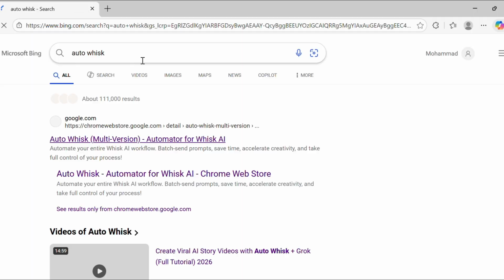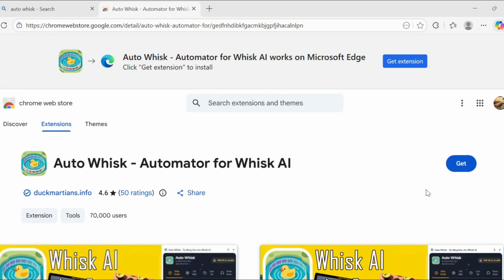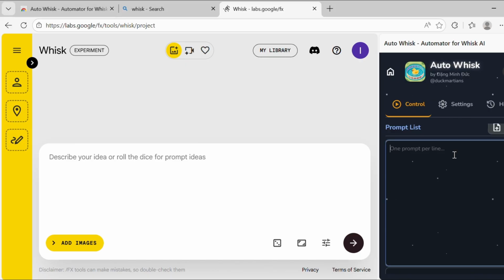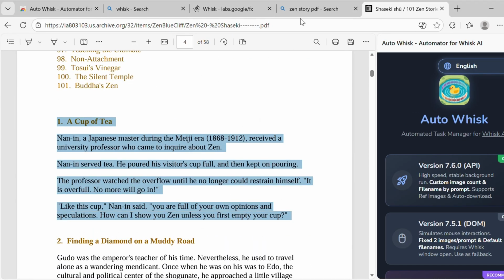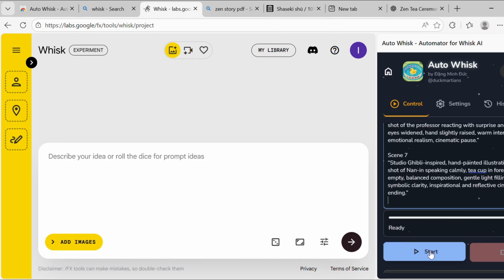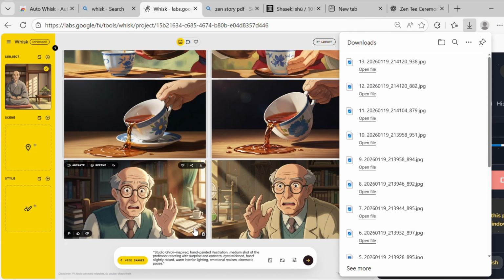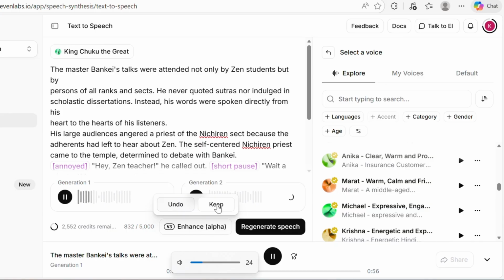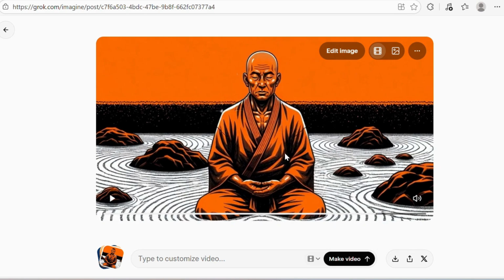Free AI Video Generation: Bulk 100+ Assets No Cost or Limits (2026 Guide)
🚀 Unlock free AI video generation in 2026! Automate bulk AI images and animations with no subscriptions, credits, or limits using Autowhisk, Google Whisk, ChatGPT, ElevenLabs, and Grok AI. Perfect for USA creators making story-based content on YouTube, TikTok, Instagram, and Facebook – save hours on motivational videos, Zen stories, and more.
In this step-by-step tutorial, learn how to:

Install Autowhisk Chrome extension for automated Whisk prompting.
Use ChatGPT for consistent, cinematic image prompts from folktales.
Add character/style references for pro visuals.
Generate realistic voiceovers with ElevenLabs' free 10,000 characters.
Convert images to video clips via Grok AI for premium edits in CapCut.

free AI video generation 2026, bulk AI images free, AI content automation tutorial, automate Google Whisk, ElevenLabs free voiceover, Grok AI image to video, YouTube story videos, TikTok automation tools, AI for content creators USA.

free AI video generation
AI content automation 2026
bulk AI images free
automate Google Whisk
ElevenLabs voiceover free
Grok AI image to video
YouTube automation tools
story-based videos TikTok
AI for content creators
Zen stories AI tutorial
free AI tools no limits
CapCut AI editing
motivational content creation
USA content creators
bulk video generation